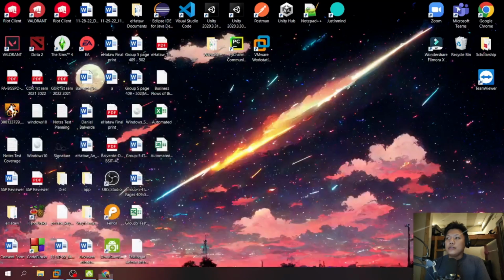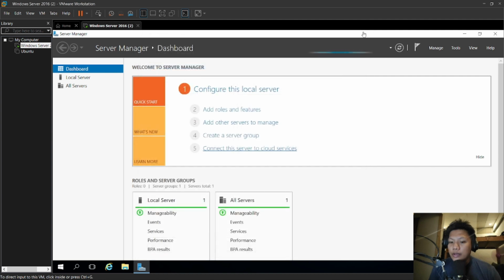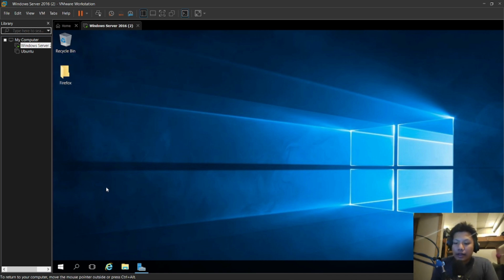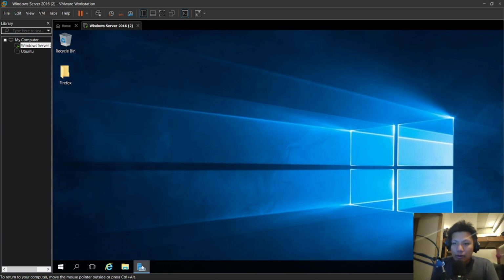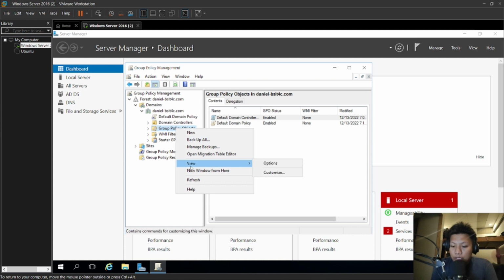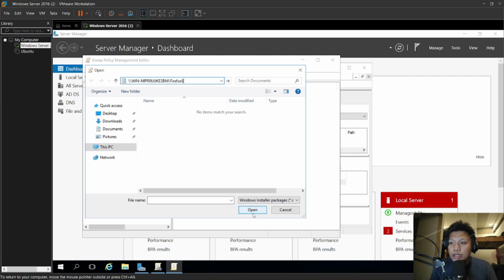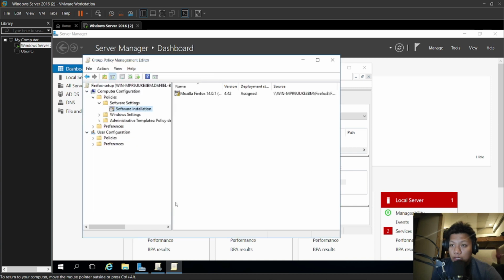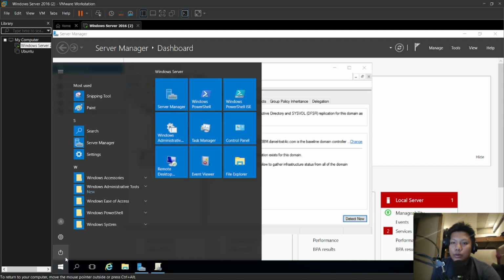Activity 6 MSI installation using Group Policy